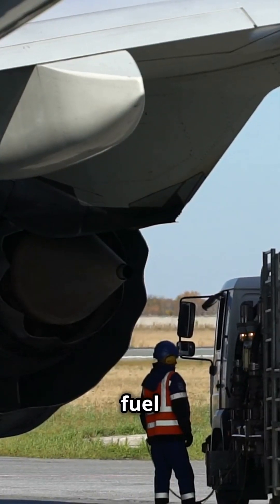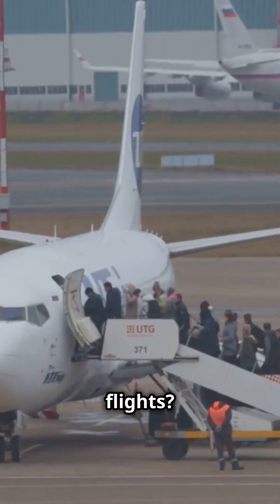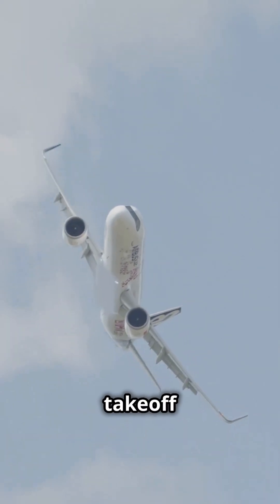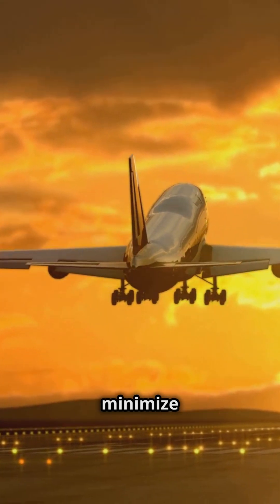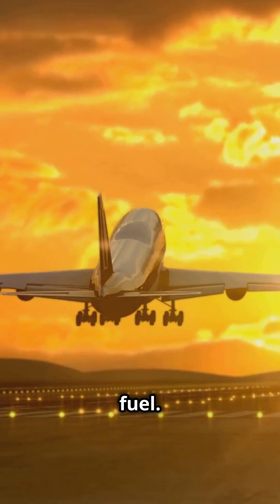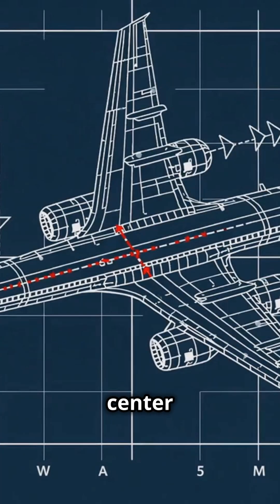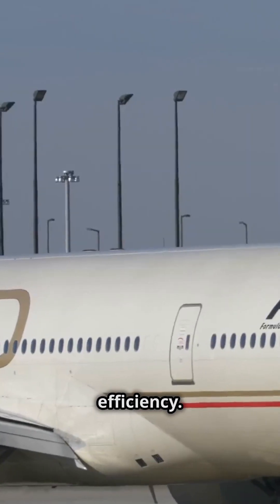How Do Airlines SAVE Thousands of Gallons of FUEL on Long Flights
✈️ Have you ever wondered how airlines manage to save thousands of gallons of fuel on long-haul flights? 🌍 From advanced fuel efficiency in aviation to cutting-edge airline fuel-saving strategies, this video dives into the fascinating world of optimized air travel. 🌟 Discover the secrets behind efficient flight routes, how jet streams act as natural boosters, and why modern aircraft fuel efficiency is revolutionizing the skies. 🚀

💡 Learn about the latest sustainable aviation practices, including the role of fuel load management, Continuous Descent Approach, and innovative technologies like aircraft winglets that improve fuel efficiency. Whether you’re a frequent flyer, aviation enthusiast, or simply curious about the science of flight, this video is packed with insights to fuel your curiosity! 🔍

🌱 By embracing sustainable aviation practices, airlines not only cut costs but also reduce emissions, helping create a greener future for air travel. Watch now to uncover the strategies making flying safer, smarter, and more efficient! 🛫💼

Aviation Enthusiast Essentials ✈️✨
Explore these handpicked items to elevate your passion for aviation or find the perfect gift for a fellow enthusiast:

📖 Plane Crash: The Forensics of Aviation Disasters by George Bibel and Captain Robert Hedges: Dive into the fascinating world of aviation forensics with this detailed exploration of how crashes are investigated and solved.
Find it here: amzn.to/4iE9k9t

📚 Flight: The Complete History of Aviation by R.G. Grant: A visually stunning book that chronicles the history of aviation, perfect for anyone curious about the evolution of flight.
Find it here: amzn.to/3VEirwT

🍷✈️ Whiskey & Wine Decanter Airplane Set: A unique bar decor gift featuring an antique wooden airplane with two glasses, making it a great centerpiece for any aviation enthusiast's collection.
Find it here: amzn.to/3ZC27Od

☕ Pilot Tumbler Gift Set: A durable, insulated 20oz tumbler that keeps drinks hot for 8 hours or cold for 12. Perfect for pilots or aviation fans, whether at home, in the car, or outdoors.
Find it here: amzn.to/3BjDYnM

🕰️ Antique Airplane Propeller Wall Clock: A rustic, vintage-inspired aviation decor piece with a functional clock, ideal for adding a touch of aviation charm to your living room or bedroom.
Find it here: amzn.to/41y5zw1